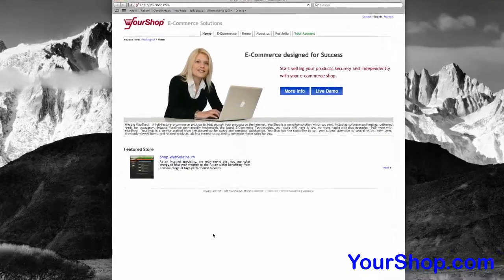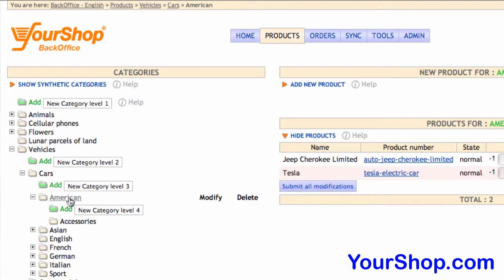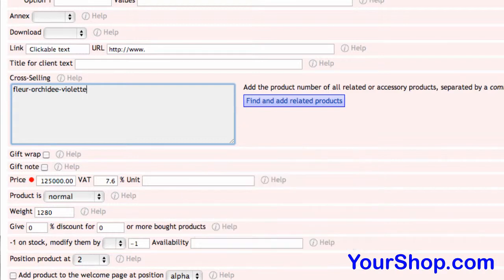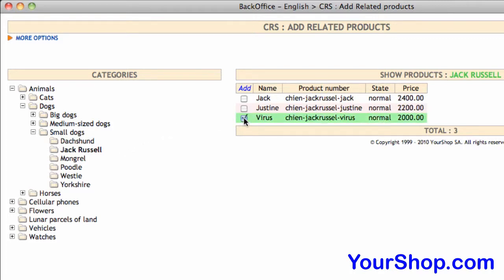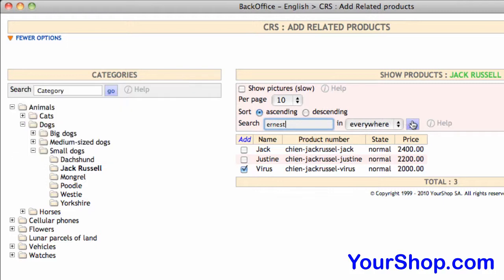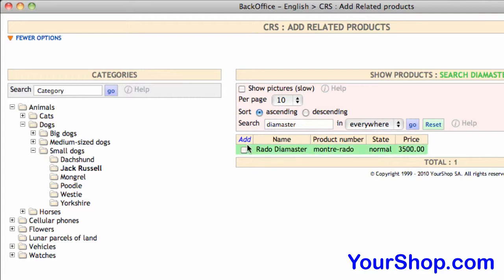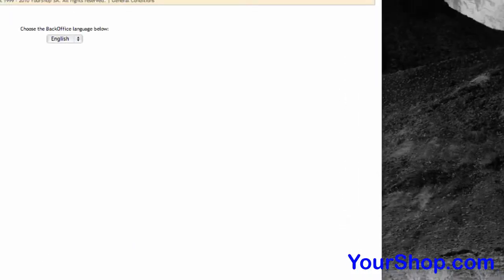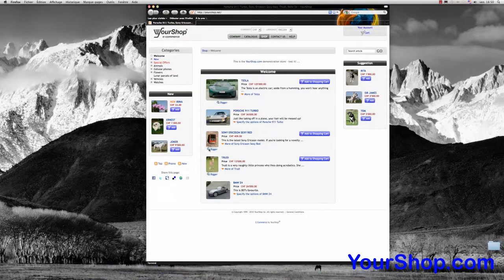Add Product CRS (Cross-Selling)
In a YourShop E-Commerce store, add CRS (Cross-Selling) to a Product i.e. relate Products among each other.